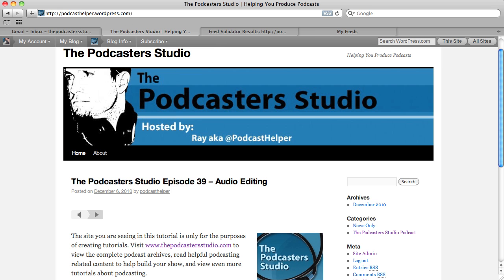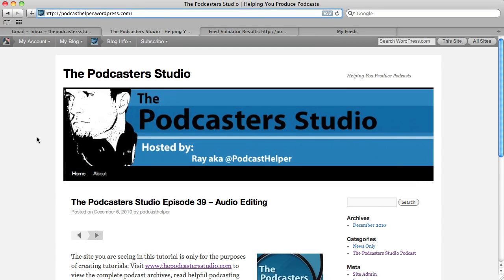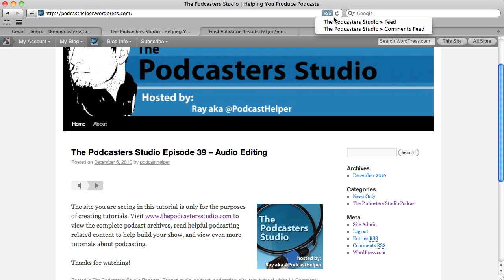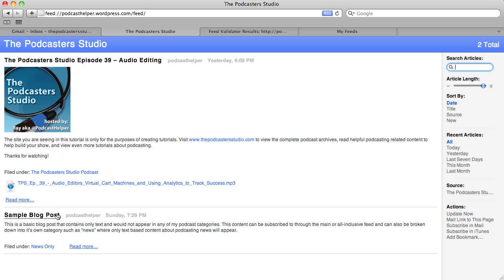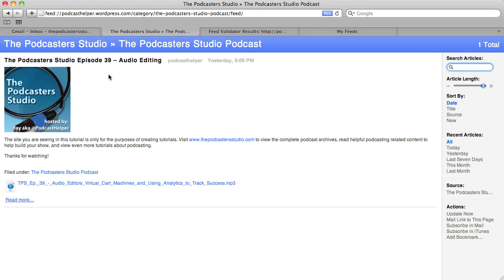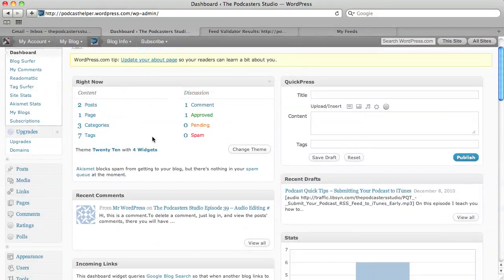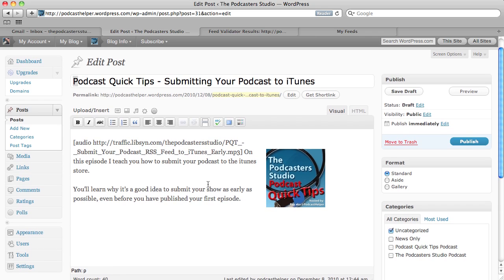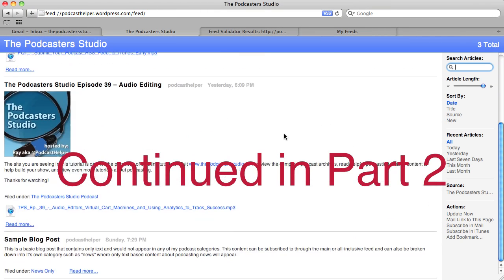Part 1 - Using Wordpress and Feedburner to Create a Podcast Ready RSS Feed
In this tutorial I show you how to create a podcast ready RSS feed using either wordpress.com or your own installation of wordpress. I combine the power of wordpress and its ability to create as many feeds as you want, along with Feedburner to make a valid RSS feed for your podcast.

Using Wordpress and Feedburner to feed your podcast allows you a lot of control over what is in your feed and how your feed will appear on podcast directories such as itunes, Zune, Miro and anywhere else you submit your podcast.